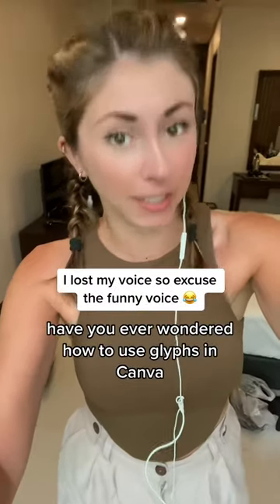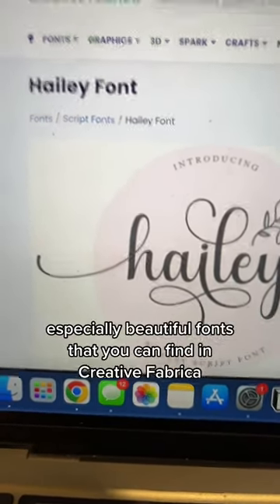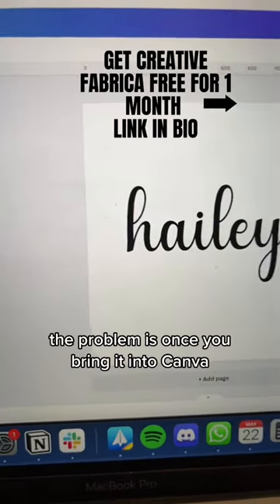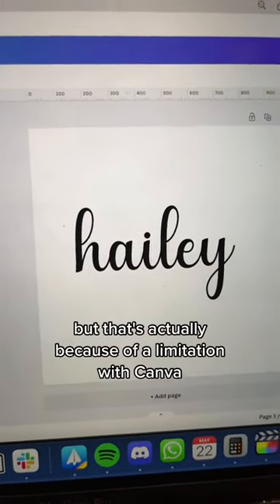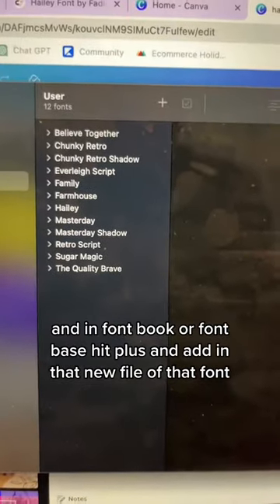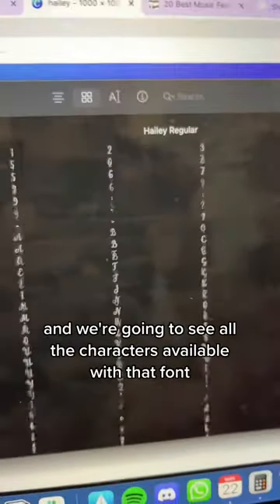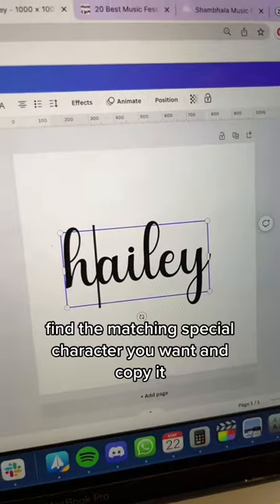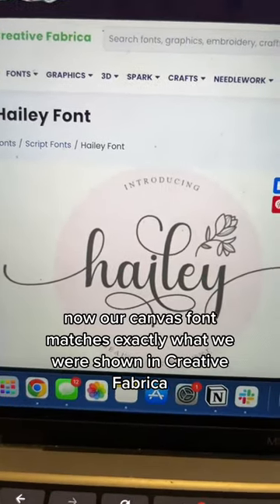How to get fancy with glyphs on canva!